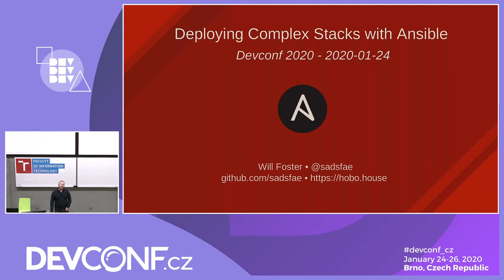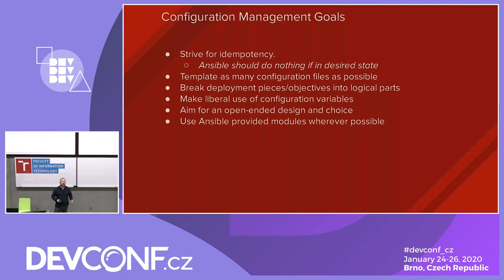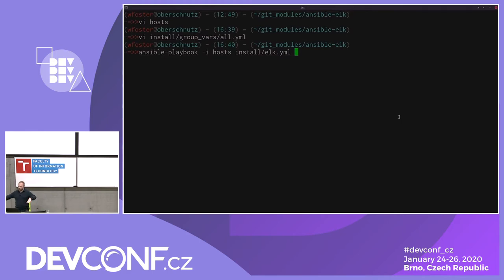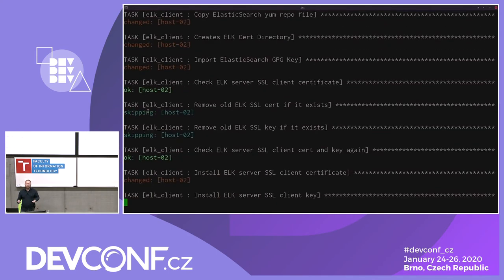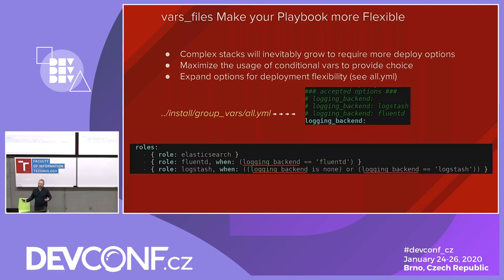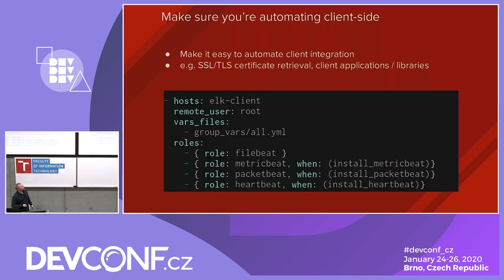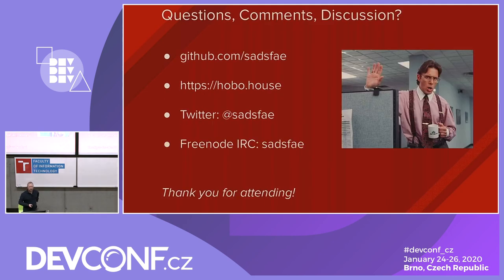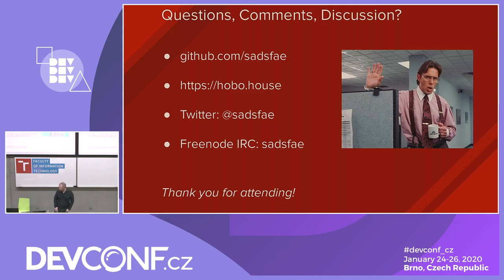Deploying Complex Application Stacks with Ansible - DevConf.CZ 2020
Speakers: Will Foster

In todays climate the need for agility and automation in deploying and managing complex application stacks are more demanding than ever. In this talk I'm going to go over deploying complex application stacks (using Elasticsearch / ELK as an example), best practices, lessons learned and a demo (on my laptop)